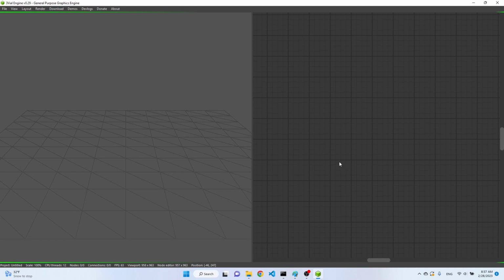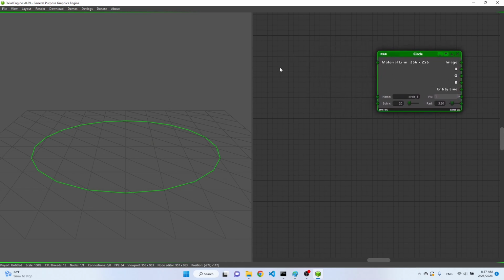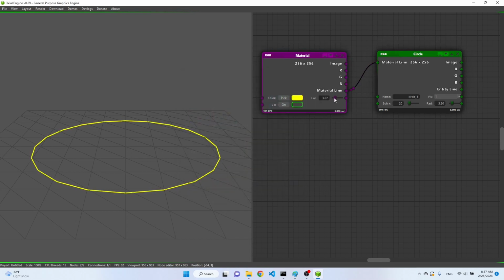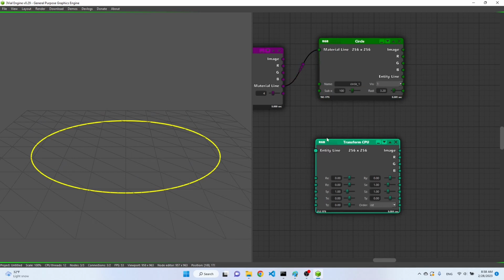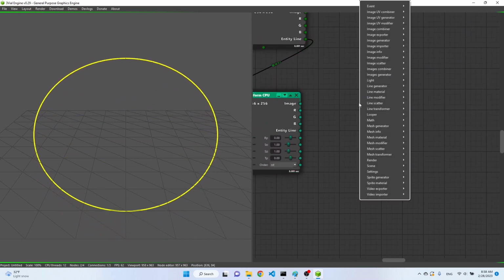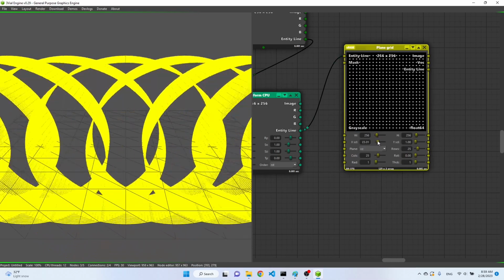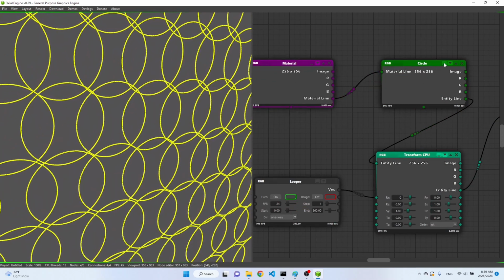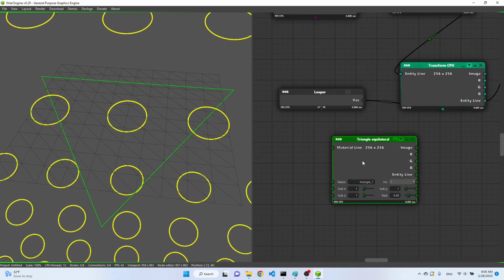Lines and Curves - 3Vial Engine Devlog